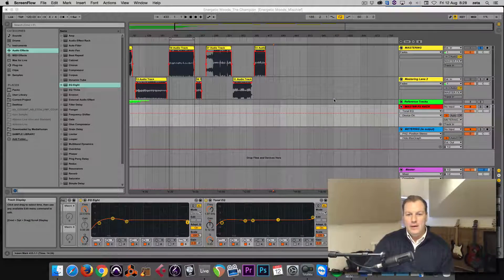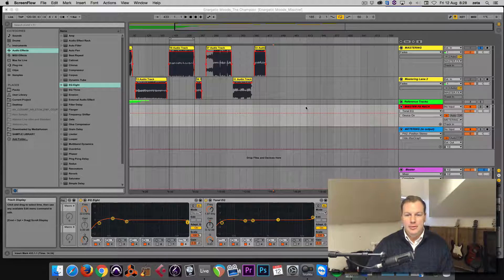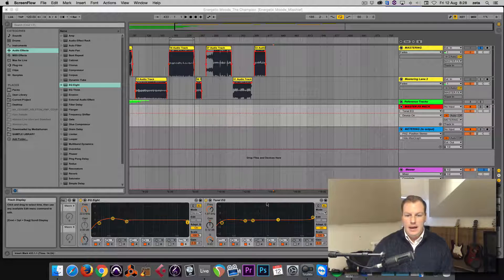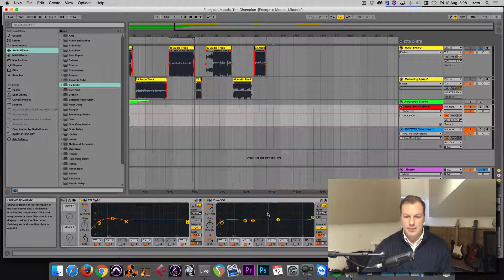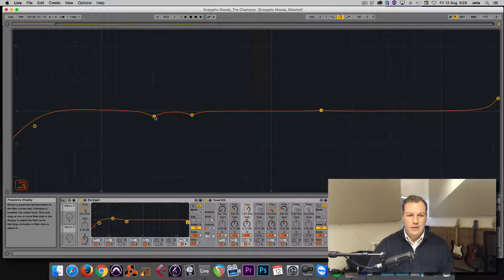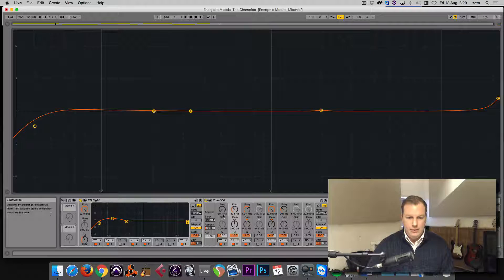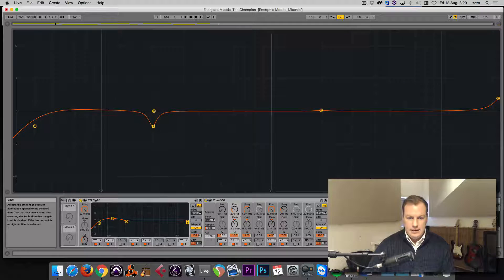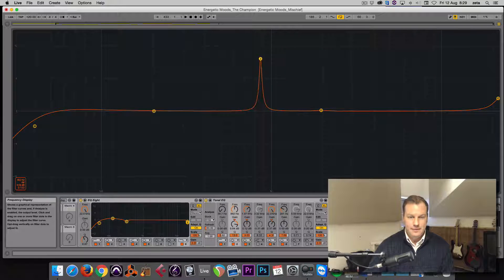How to enlarge the EQ8 in Ableton Live 9 to make finer adjustments.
More Ableton Live Videos from Studio Hacks
📌 How To Fix MIDI and Audio Lag (Latency) In Ableton Live